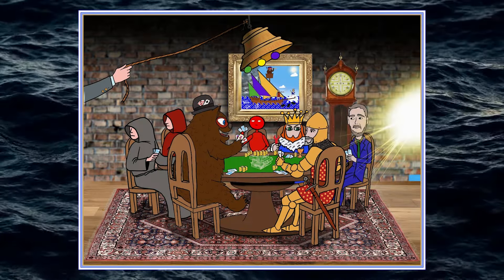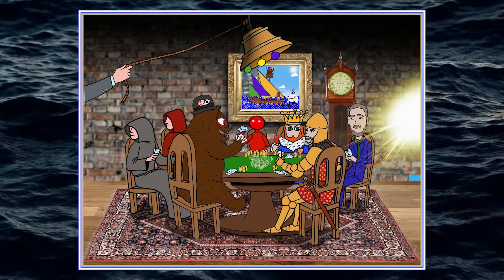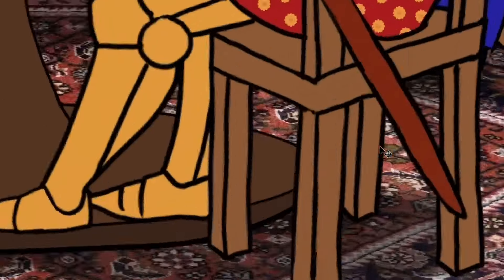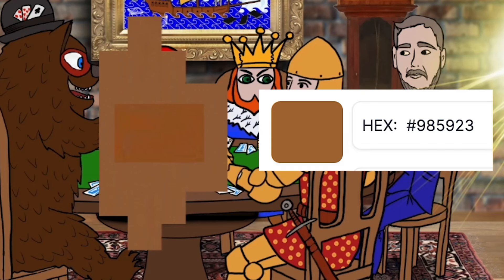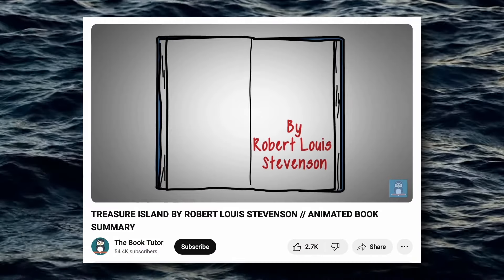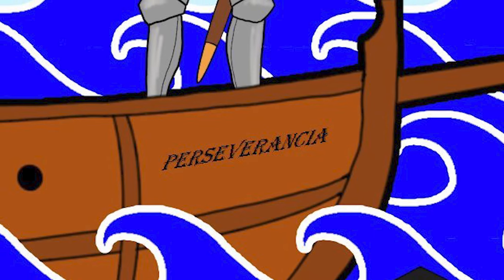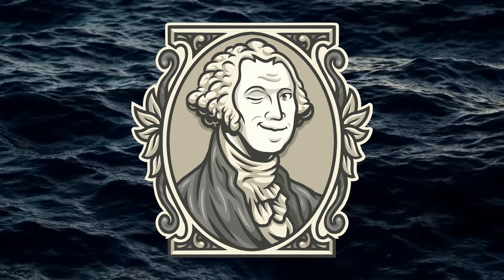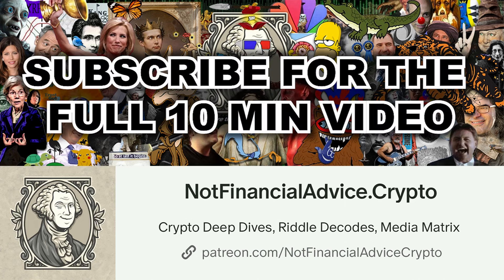The Thematic Solution to Bearableguy123 🏴‍☠️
Does the king in bearableguy123's poker riddle have a peg leg and does this tiny clue reveal a massive thematic solution to his riddles? Will it ultimately reveal where the “BG” comes from and have prominent Ripple people been hinting at this theme all along? We’re about to dive deep. 🏴‍☠️